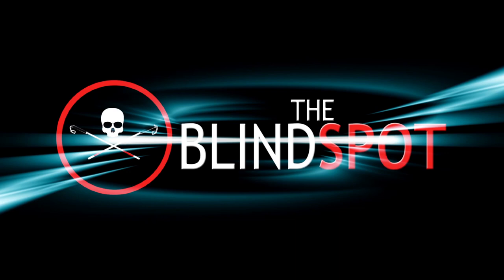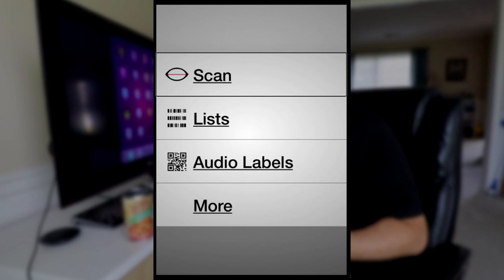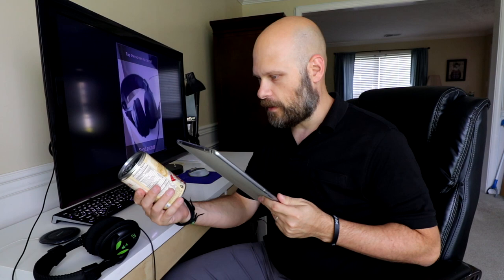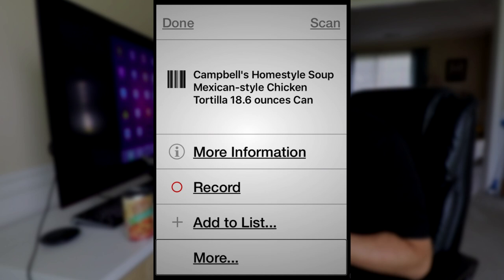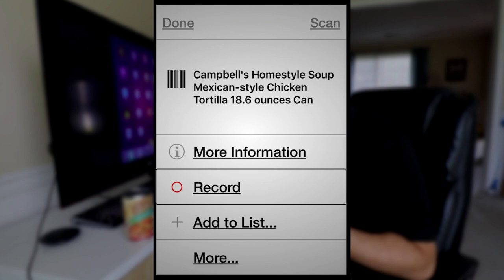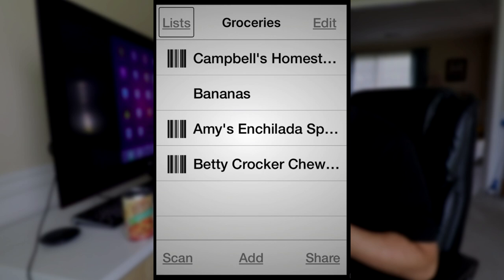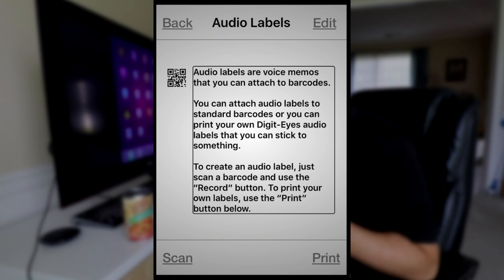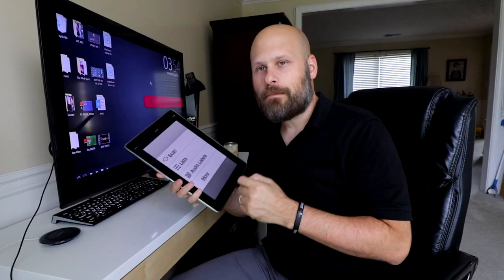Digit-Eyes - Barcode Scanner App For The Blind - The Blind Life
This could possibly be the best iOS  barcode scanning app for the visually impaired! It works great for all levels of blindness, legally blind, totally blind, everything! The app works great on both iPhone and iPad. I've provided a link to the app store below. Hope you enjoy the video and the app!